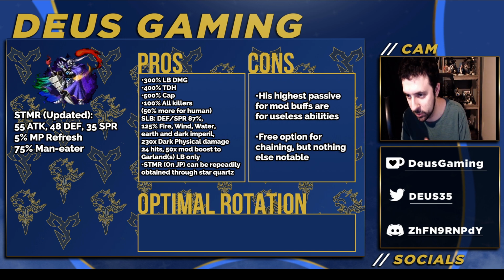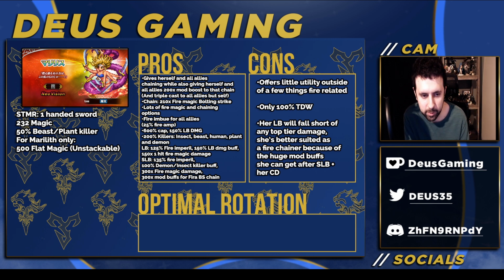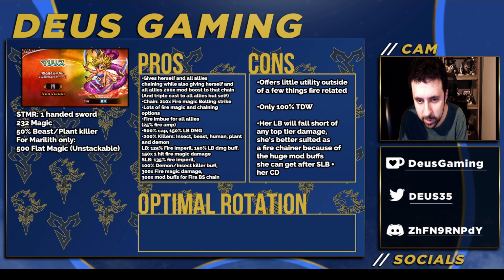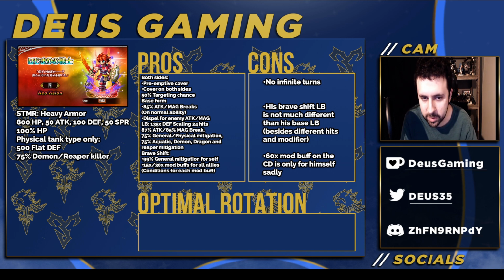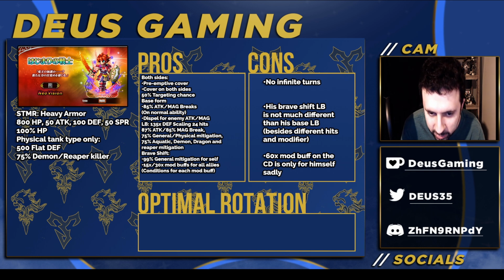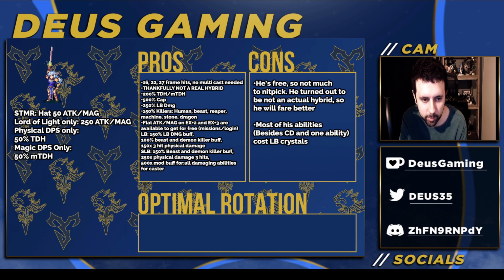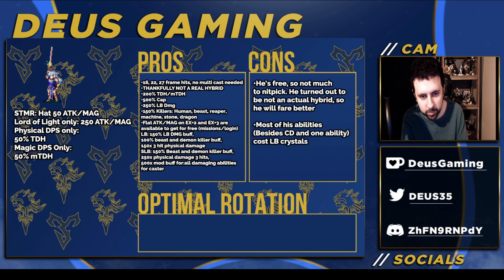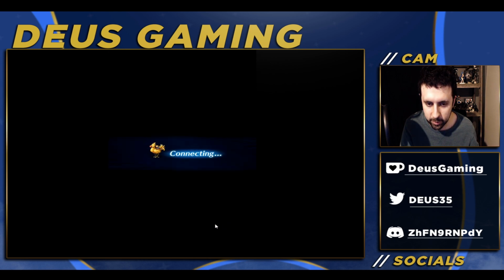NV Warrior of Light, Marilith, NVA Garland & Lord of Light Unit Review...good banner? [FFBE]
NVA Garland and Lord of Light (Actraiser) are free, but I will include them in this video. This video covers the FF1 banner of Fledgling Knight (Warrior of Light) as well as Marilith.